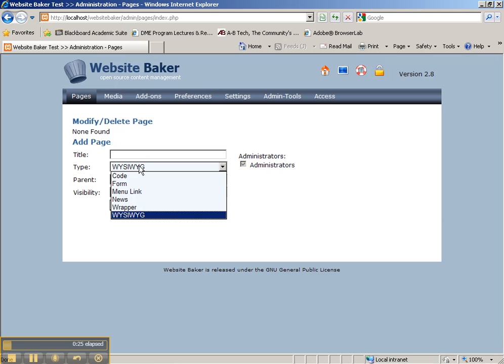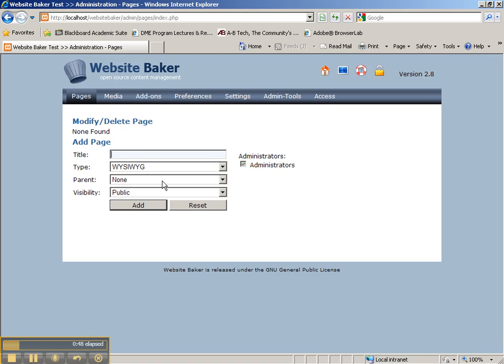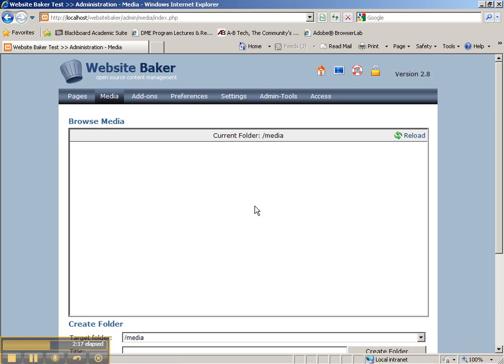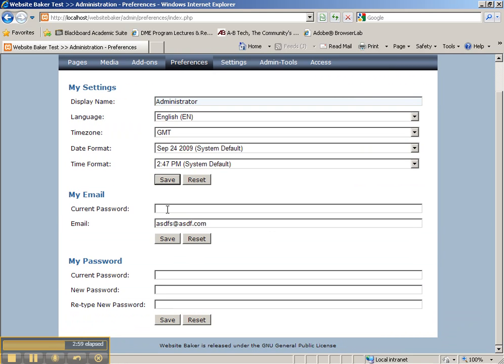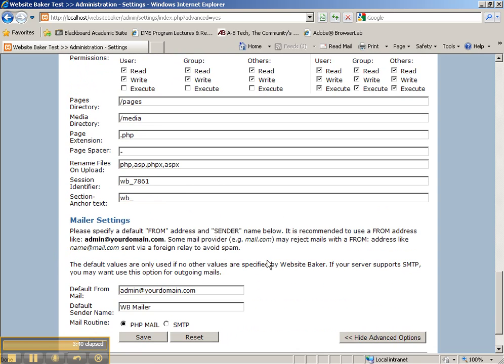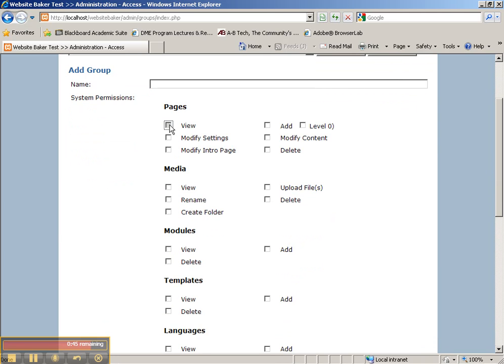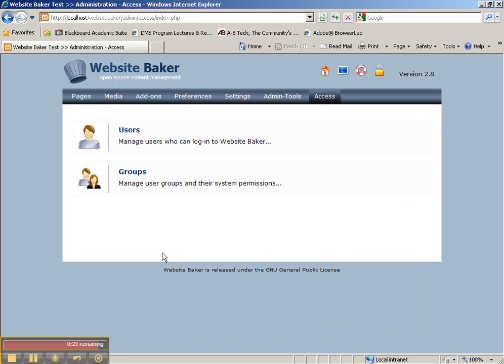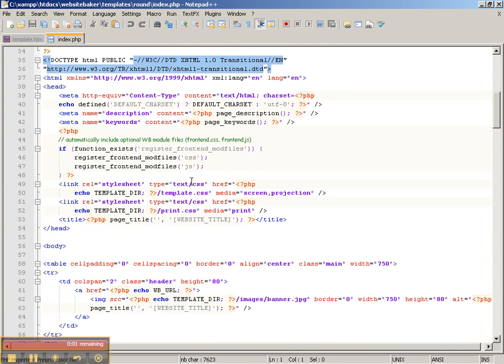ContentManagement, part8, WebsiteBaker basics